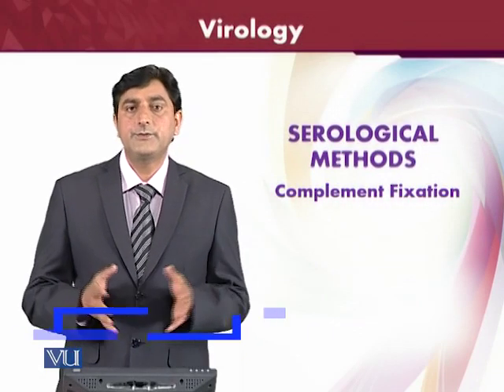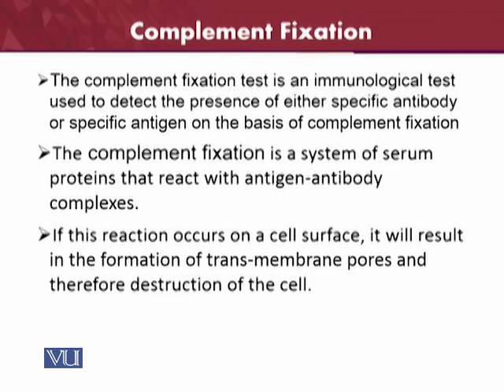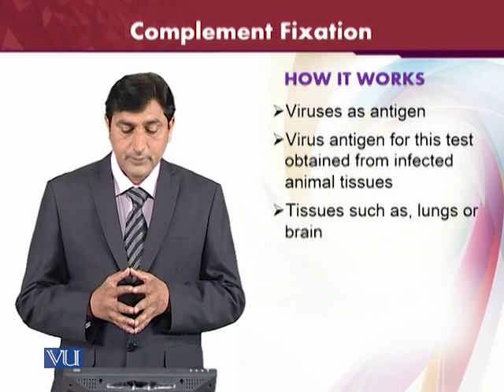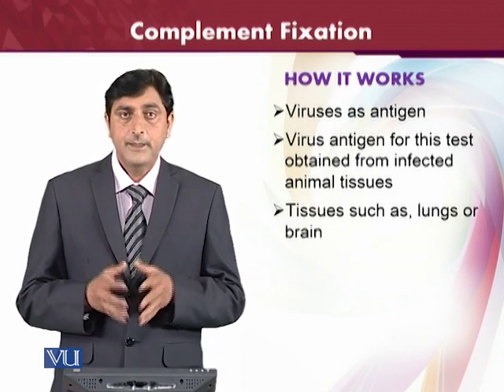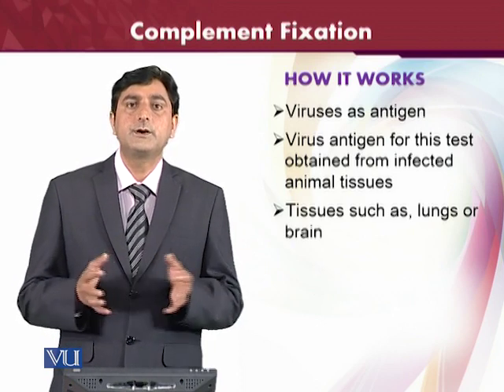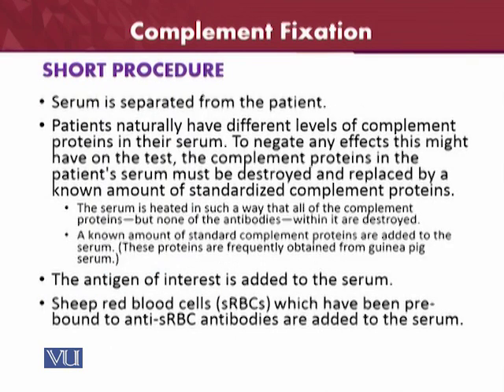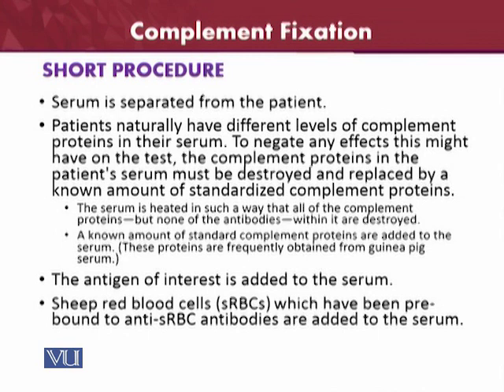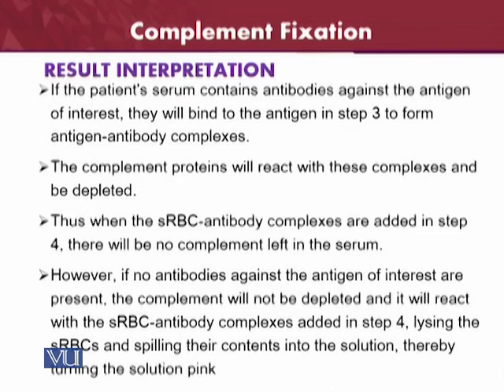BT601_Topic098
BT601 – Virology